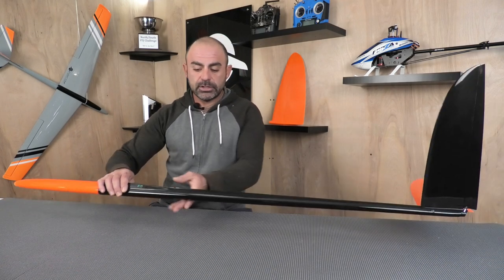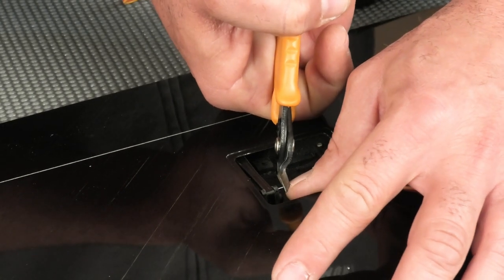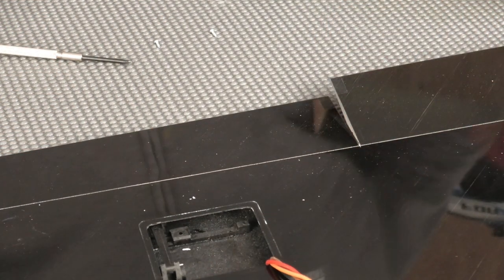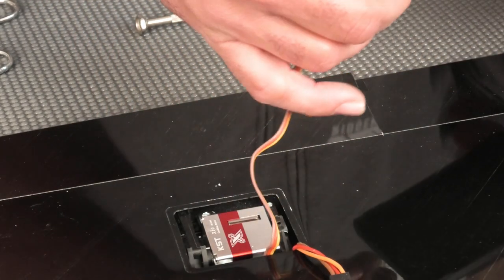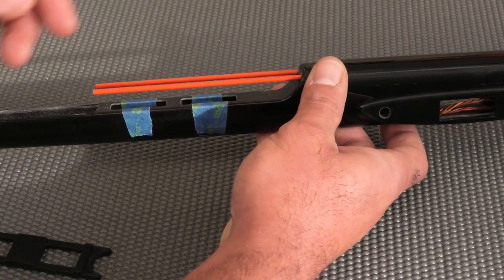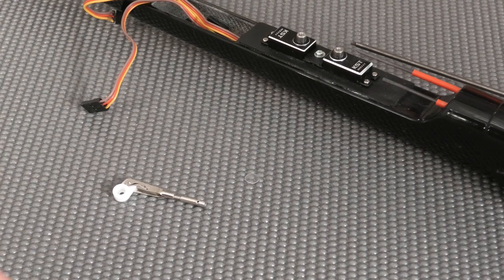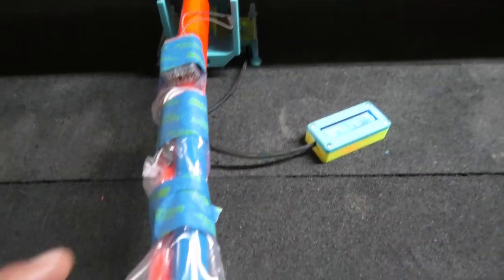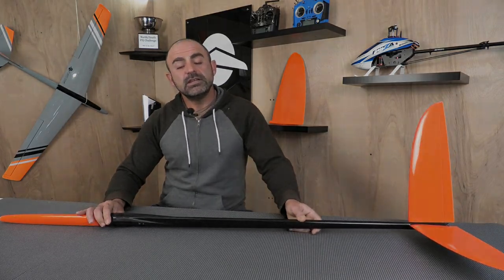CCM Vantage F3F Build Notes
Some highlights of the Vantage F3F/F3B build.

High performance RC slope soaring glider.